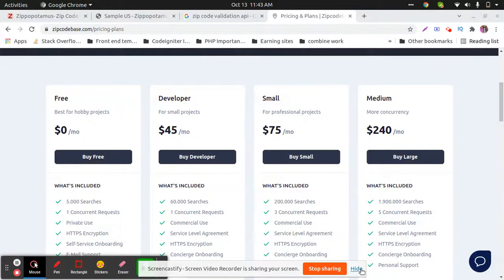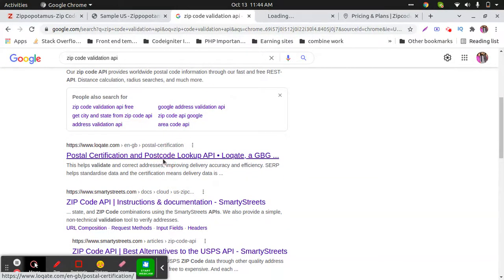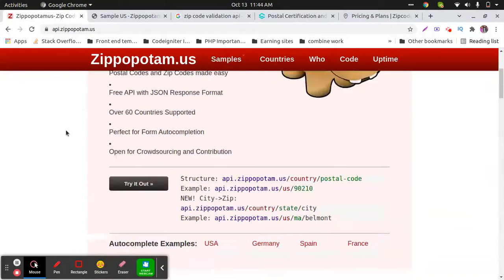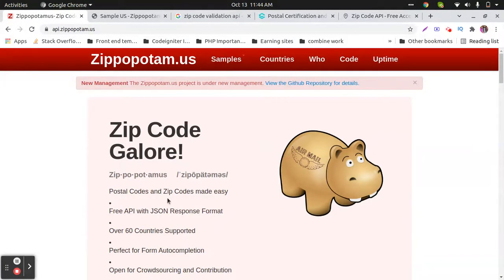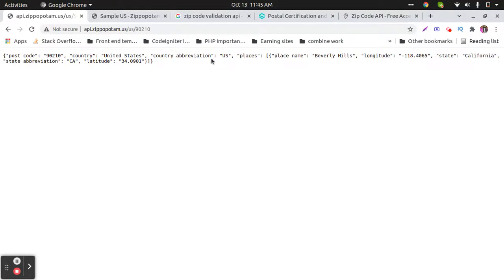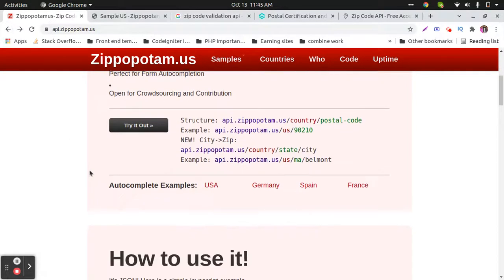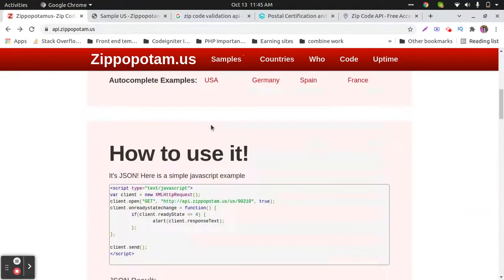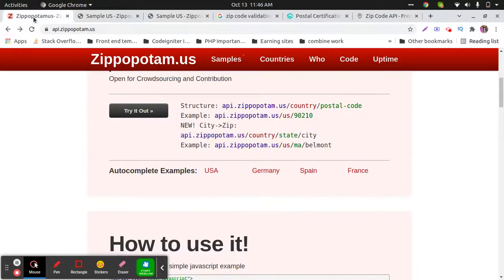🌍 Free API to Validate Zip Codes | Get City, State, Country Instantly | No-Code Solution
Need a free, reliable API to validate zip/postal codes and fetch location data like city, state, and country? Look no further! In this video, I’ll show you how to use Zippopotam, a 100% free API with JSON responses, perfect for forms, auto-completion, and address validation.

🚀 Key Features:
✔ Free & No API Key Required – Instant access!
✔ 60+ Countries Supported – Works globally.
✔ JSON Response Format – Easy to integrate.
✔ Perfect for Form Autocomplete – Improve UX.
✔ Open for Contributions – Crowdsourced data.

💡 Ideal For:

E-commerce checkout forms

User registration flows

Address validation systems

Location-based apps

📌 Why Use This API?
✅ No Cost – Unlike paid alternatives like Google Places.
✅ Lightweight – Fast JSON responses.
✅ Simple Integration – Works with JavaScript, PHP, Python, etc.